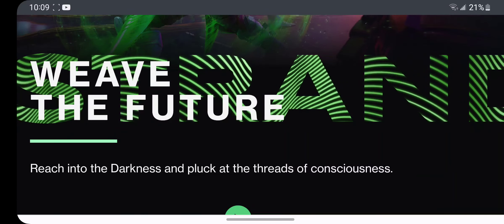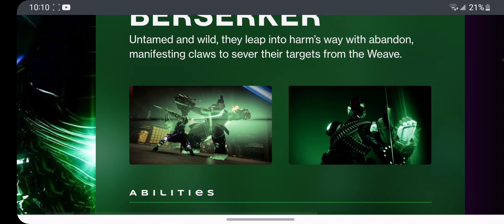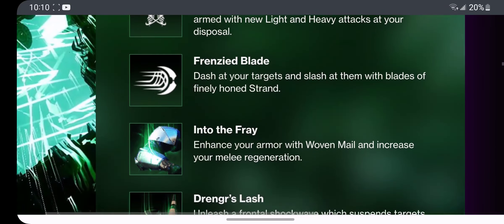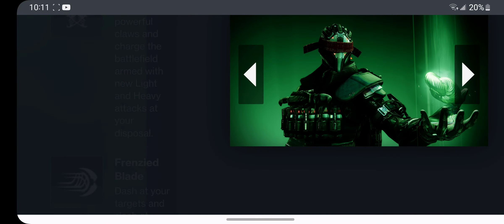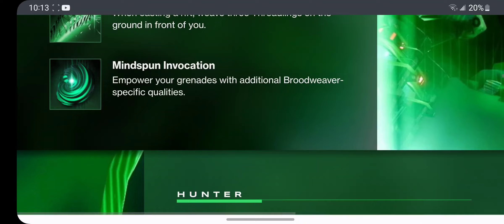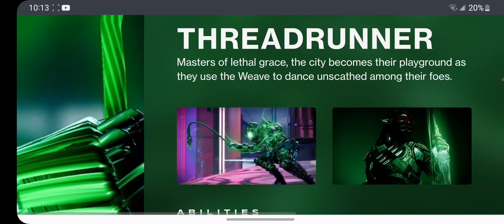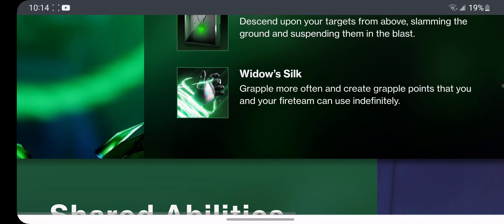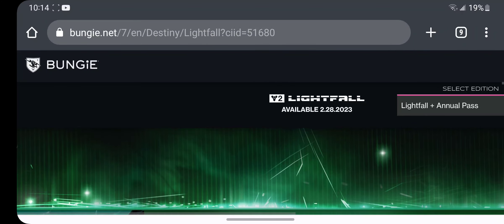In Depth Look at Strand Super & Abilities in Destiny 2 Lightfall